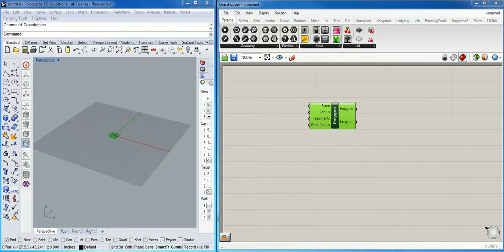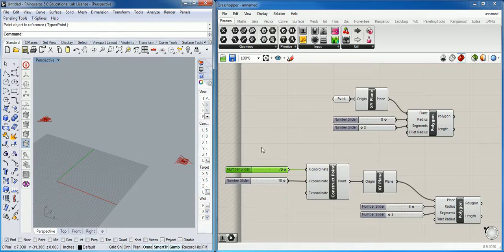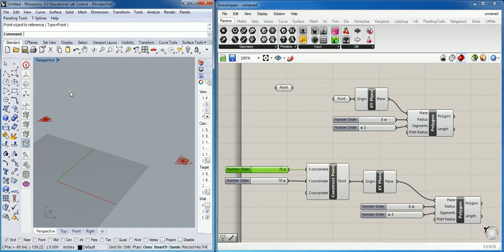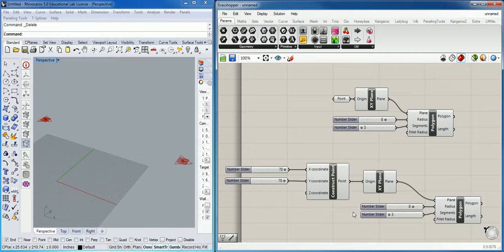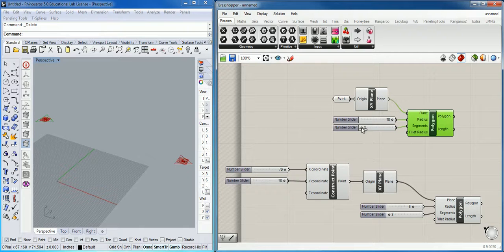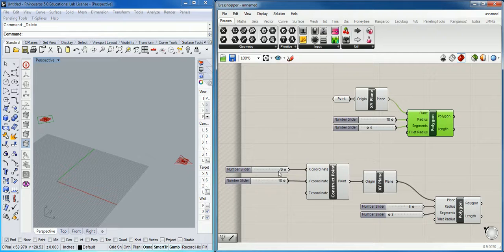arch222 w3d2 02 twist form series range pt1